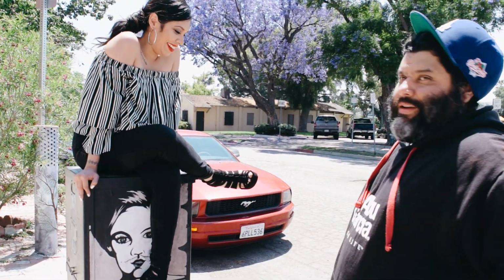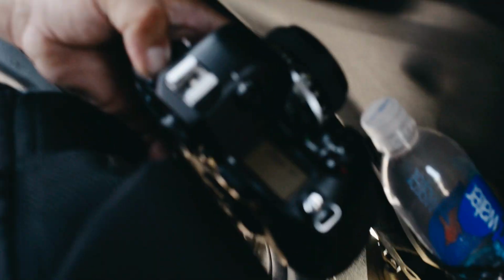Portraits on Expired Film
Expired film and portraits? Who says you can't or shouldn't? This type of film is often cheaper than fresh stock and often still usable when many assume film is no longer useable after the expatriation date.

In this video Jose (@Positive_Negative_Film) takes me on a portrait session with Dorian (IG unavailable at the time of posting) in Downtown Pomona. Included is Jose's advice on shooting expired film, his thought process behind the images, and a small interview at the end detailing what was going on at the time.

This video was shot in 2017, though, so I apologize for the shaky video and crap audio at times. I still thought this video was worth bringing back and hope ya'll don't thumbs down this video into oblivion.

VIDEO DETAILS:
Filmed with:
Nikon D5500

CAMERAS USED:
Yashica-44
Pentacon Six
Nikon F100
Nikkormat FT2

FILM USED:
Across 100
Fomapan 400
Kodak Gold 200
Rerapan 100

I feel icky using these many unrelated tags in the description, but I've seen it work for others and I'm tired of YouTube being YouTube.

How to buy film camera.